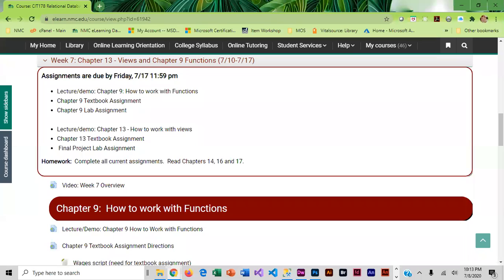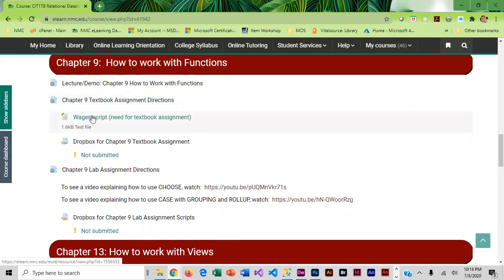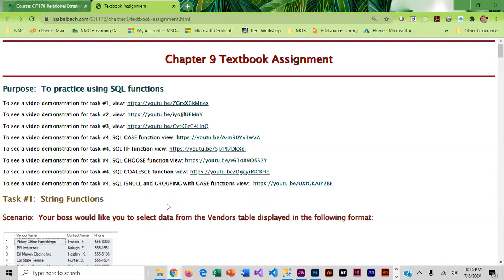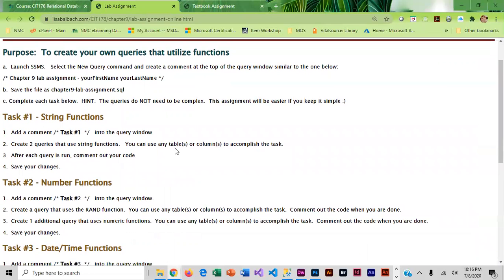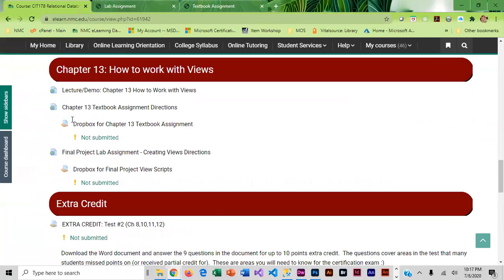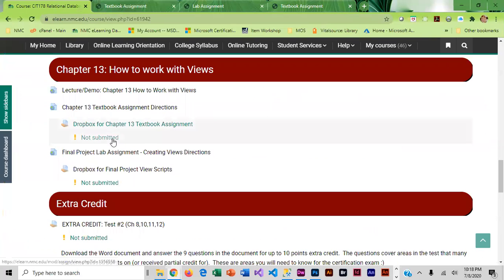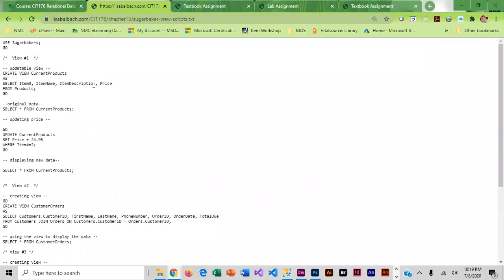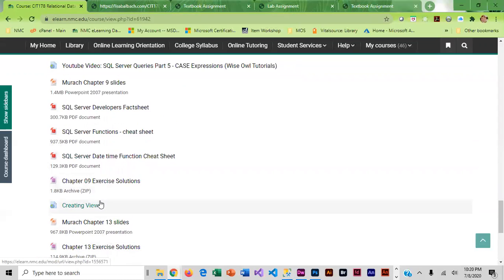CIT178 week7 overview